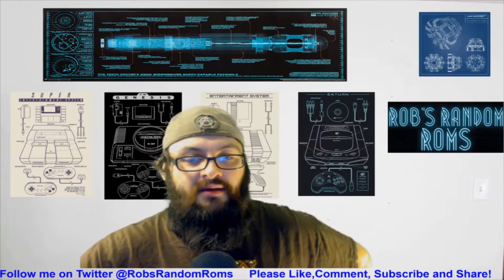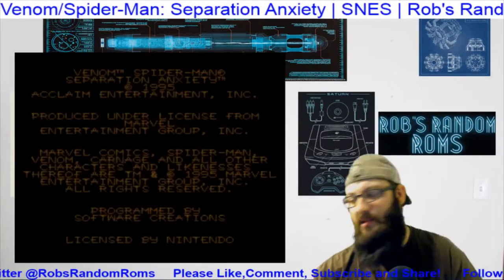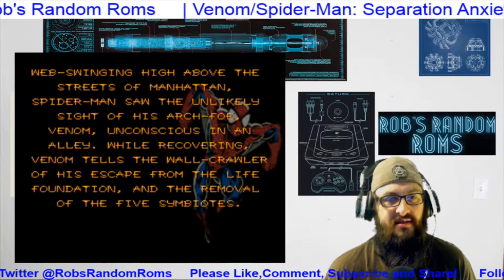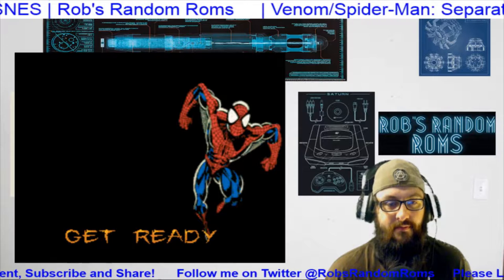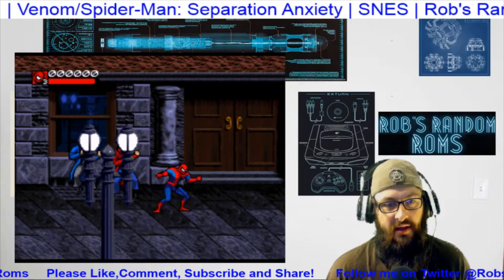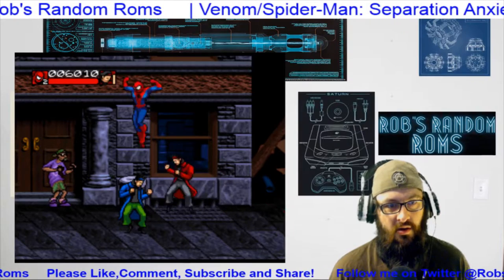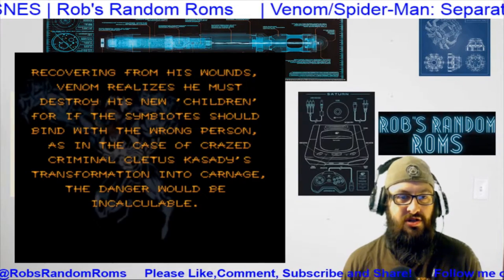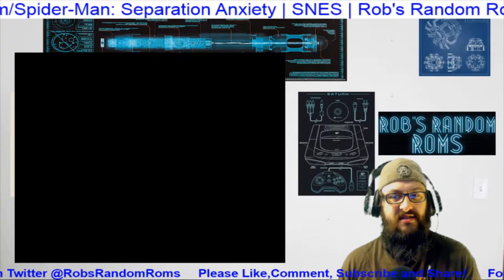Venom & Spiderman Seperation Anxiety | SNES | Rob's Random Roms